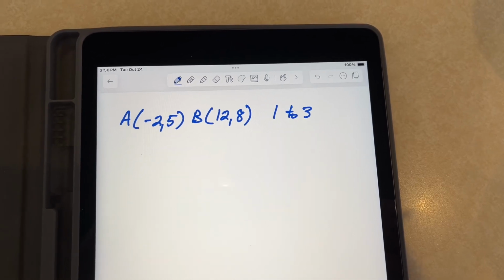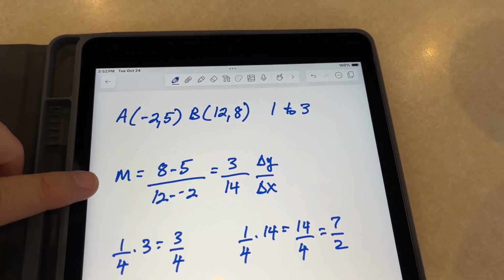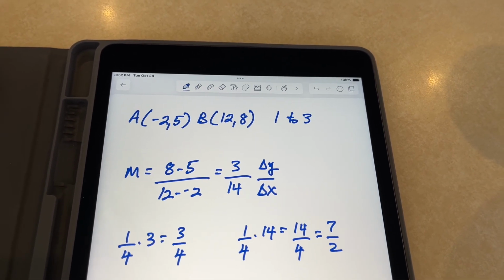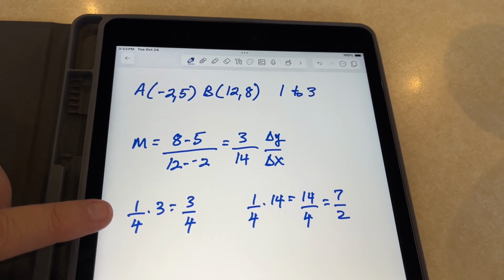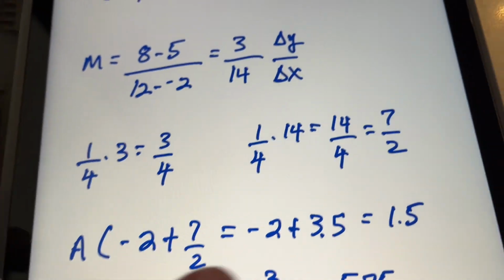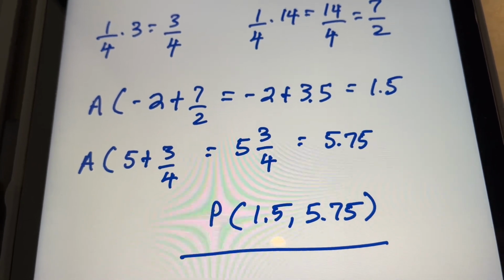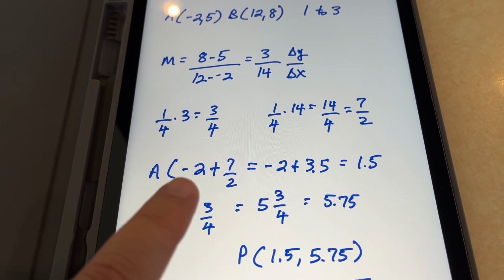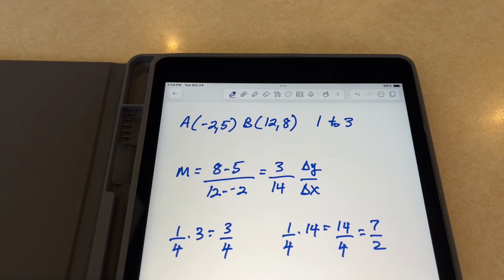Partitioning a Segment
How to partition a line segment so that it is in a certain ratio.